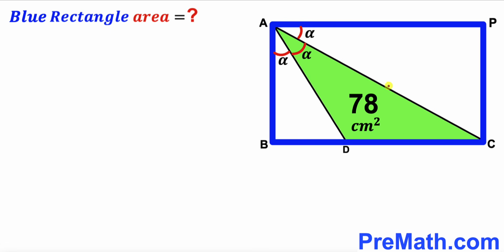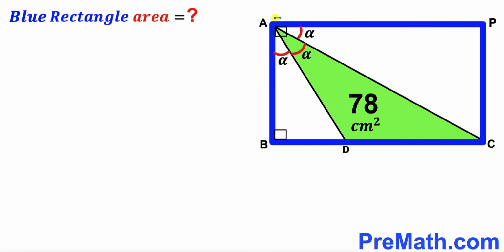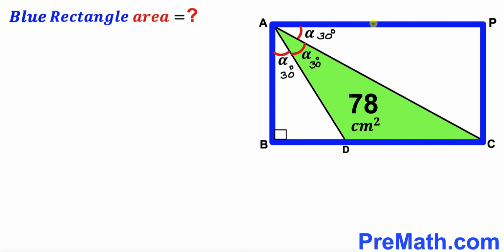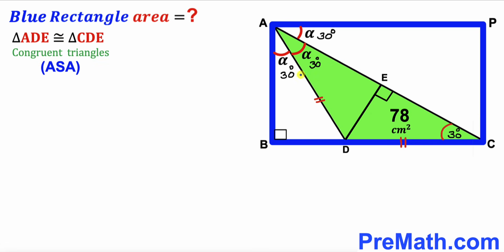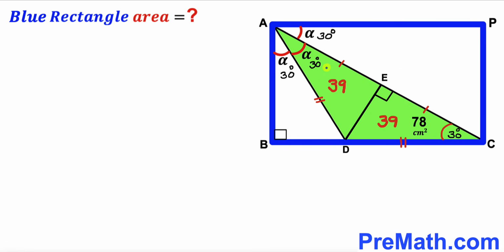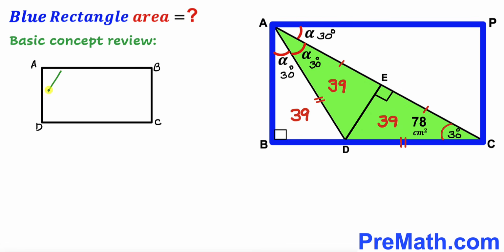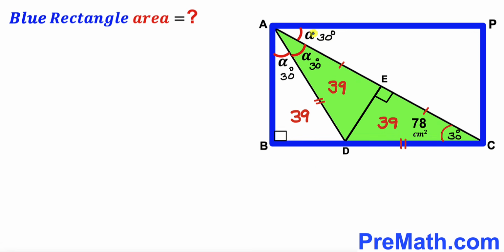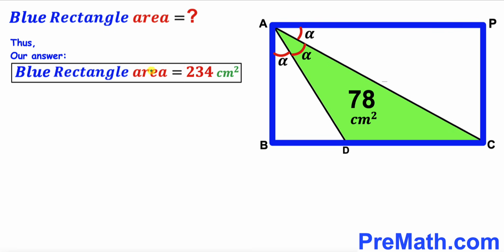Can you find the area of the Blue Rectangle? | (Triangle)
Learn how to find the area of the Blue Rectangle. Important Geometry and Algebra skills are also explained: Isosceles Triangles; Pythagorean Theorem; Congruent Triangles. Step-by-step tutorial by PreMath.com.

blackpenredpen
math olympics
olympiad exam
math olympiada
British Math Olympiad
olympics math
olympics mathematics
Number Theory
mathcounts
math at work
Pre Math
Olympiad Mathematics
Olympiad Question
Geometry
Geometry math
Geometry skills
Right triangles
imo
Competitive Exams
Competitive Exam
Calculate the length AB
Pythagorean Theorem
Right triangles
Intersecting Chords Theorem
coolmath
my maths
mathpapa
mymaths
cymath
sumdog
multiplication
ixl math
deltamath
reflex math
math genie
math way